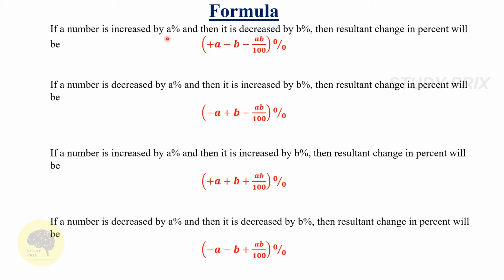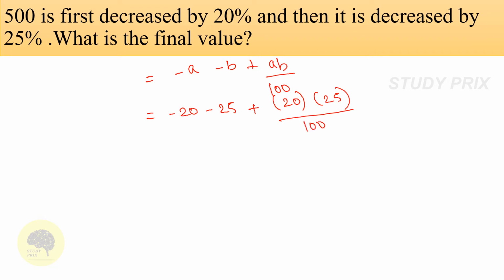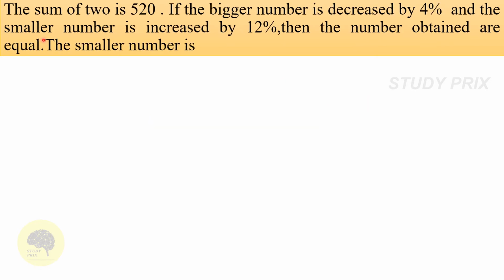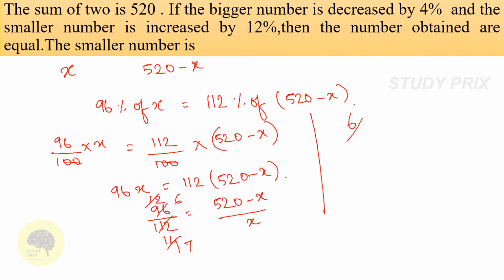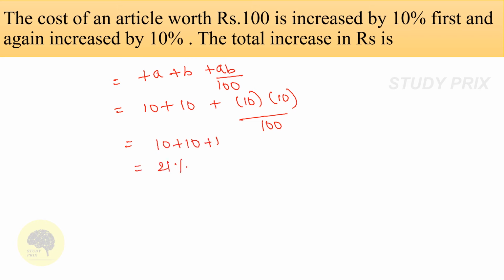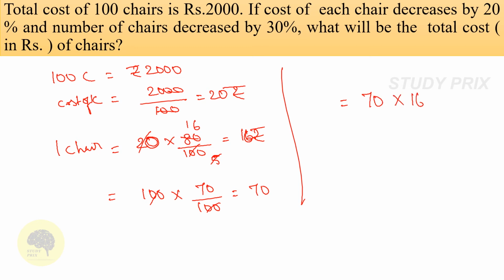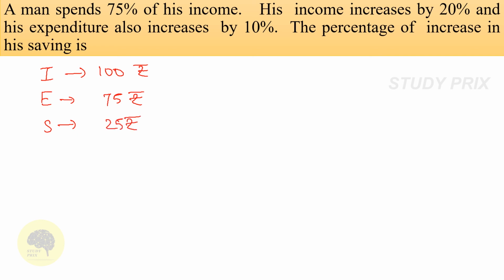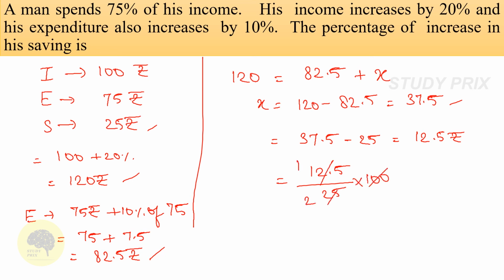PERCENTAGE | Part-2 | APTITUDE | Study Prix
Study Prix  is an online channel focused on providing useful general information through videos

The contents which are being discussed  in our channel are precisely selected  from the previous  year government exams